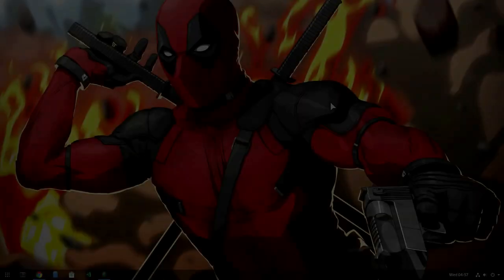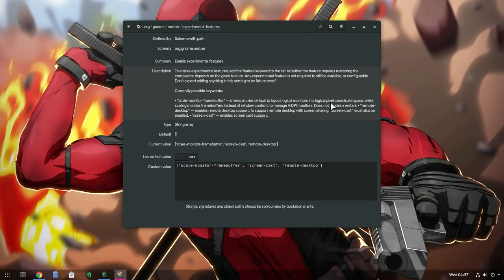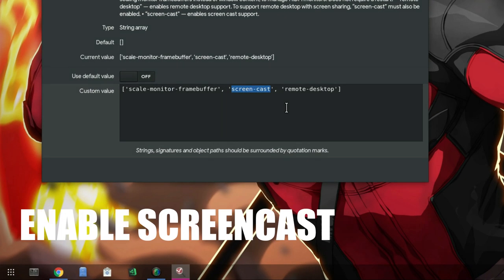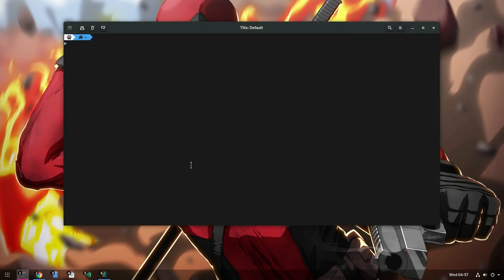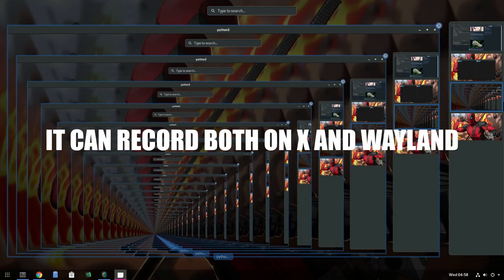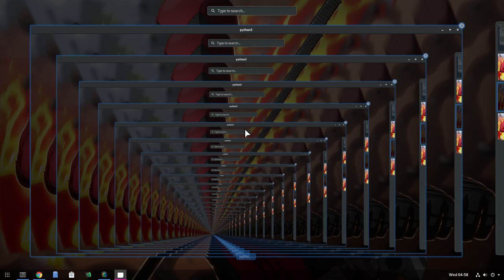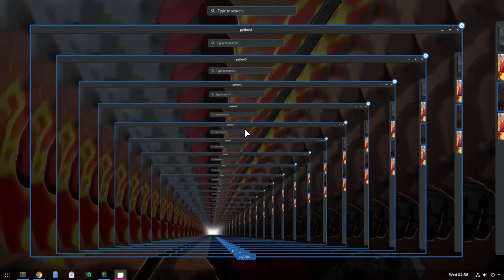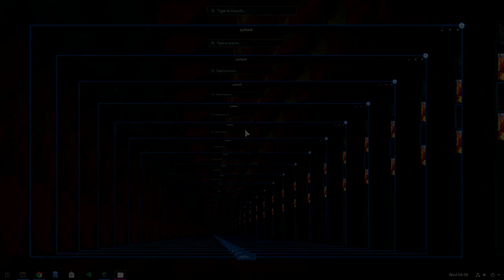[GNOME 3.30] Pipewire Screen Capture Funny Effect :p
This is mostly a heads up about Pipewire, the new framework for audio & screen capture in GNOME, just in case you missed it!

Hopefully will soon get some screen-recordings apps using Pipewire, since there is none good recorder for Wayland yet!